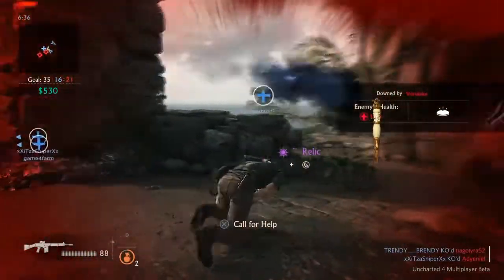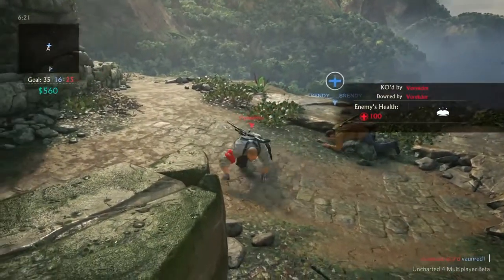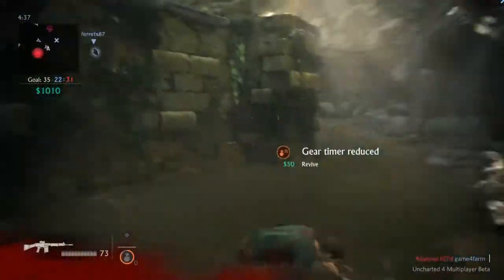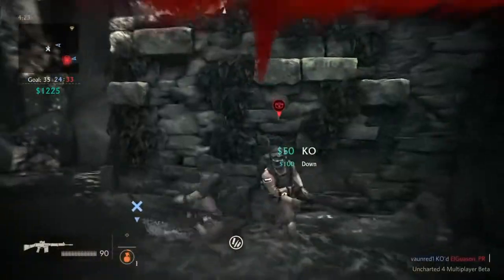Uncharted 4 Multiplayer Beta Review